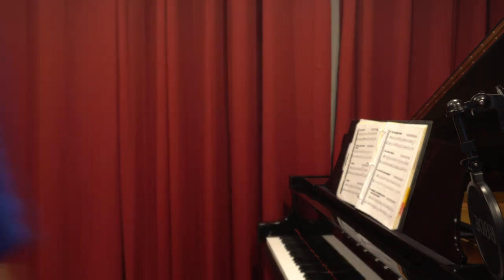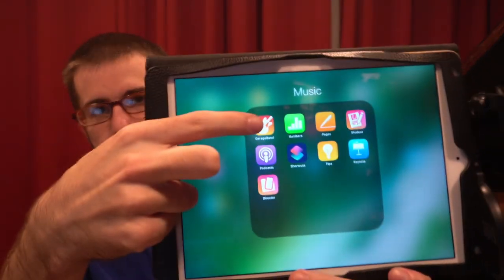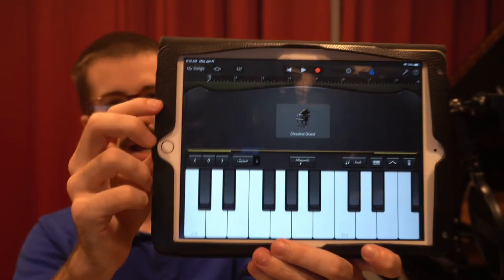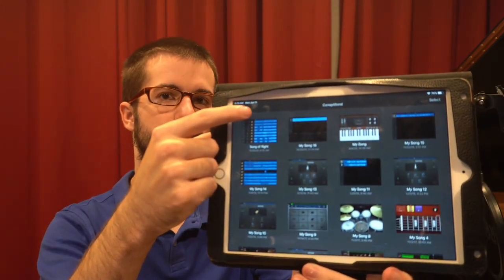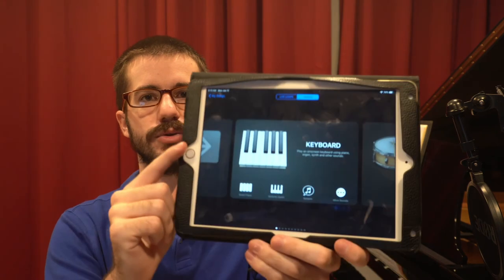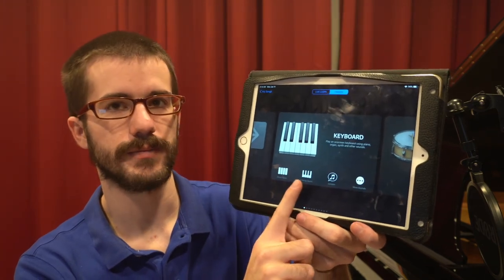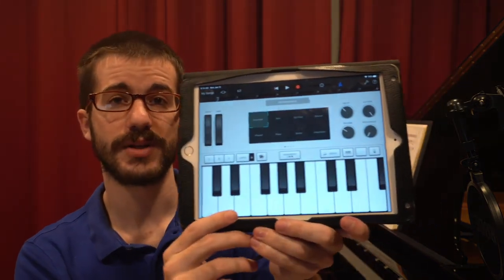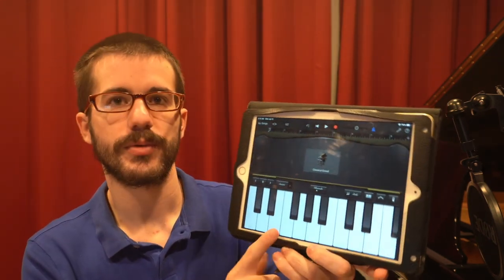2nd Nine Weeks: Lesson 9: Tunes